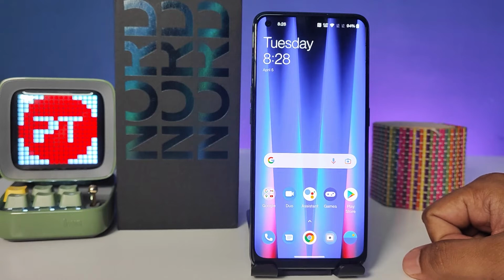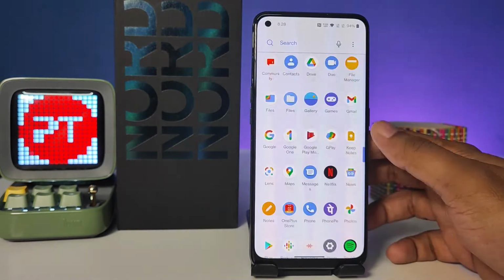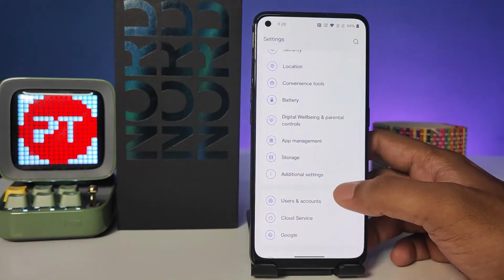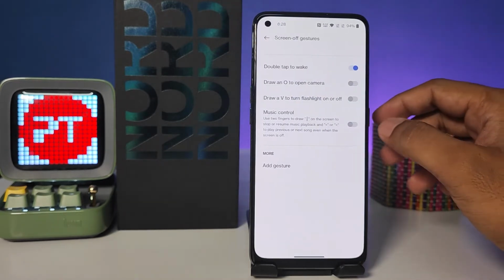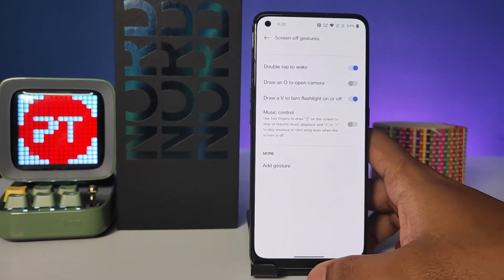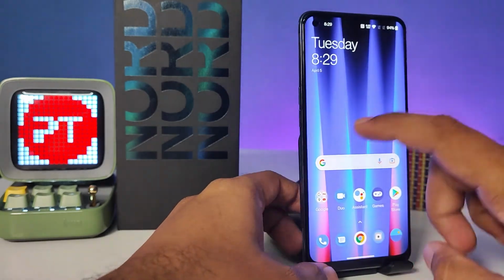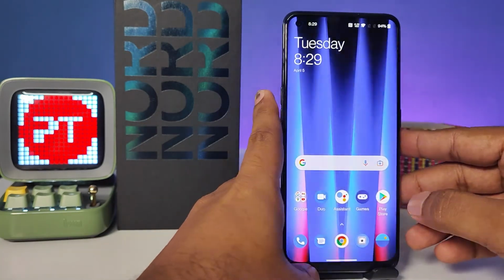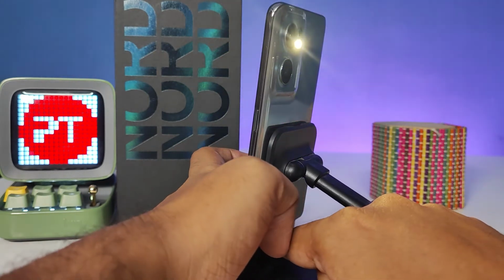How to enable Draw V to Turn on Torch Light in Oneplus Nord CE2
Hey Friends  ! Checkout this new video of How to enable Draw V to Turn on Torch Light in Oneplus Nord CE2